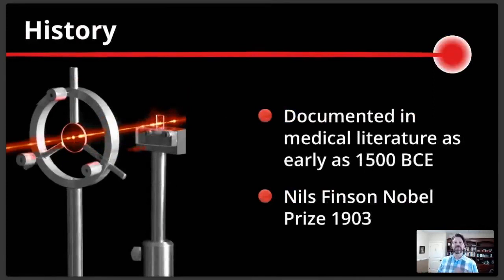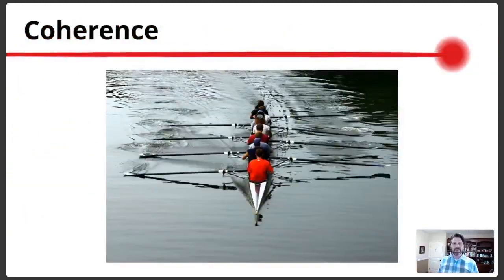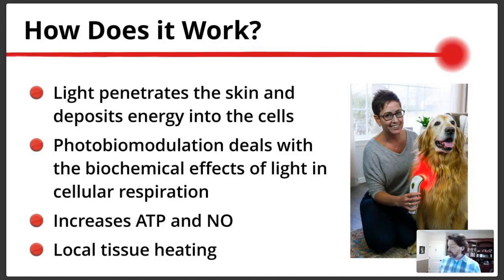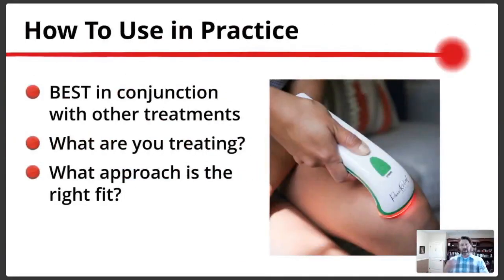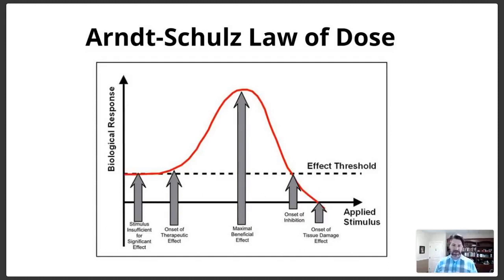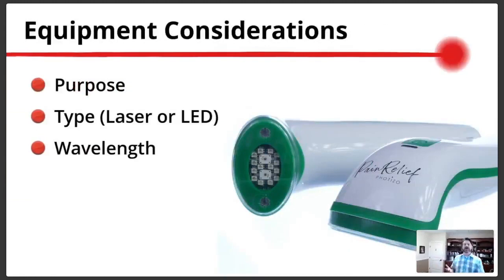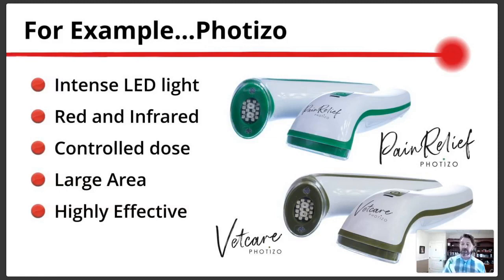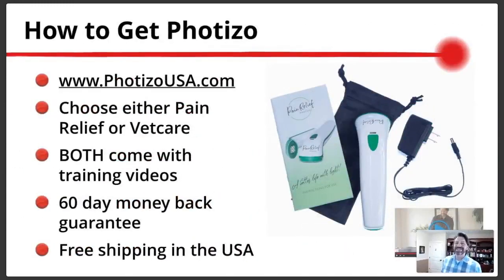Light Therapy for Pain Relief: WHAT works, and WHY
YES, light therapy DOES work for Pain Relief! But, there are a few things you'll need to watch out for like phony lights, cheap wavelengths, and inaccurate claims.

In this free, 1 hour class, we're going to teach you how light therapy works for pain relief, and why you should try light therapy for pain relief. We'll also teach you how to pick a safe and effective light that will meet your needs.

We'll teach you about wavelengths, frequencies, the visible light spectrum AND invisible spectrum, and the differences between red, infrared and far infrared.

We'll also tell you about the difference between laser, cold laser and LED light therapy - AND what different COLORS of light can be used for. Green light? Blue light? Red light? The truth may surprise you!

Certain forms of light are better for some conditions than others. The quality of your light REALLY matters. Don't waste your money on a cheap knock-off! Get to know the facts, science and history behind light therapy. You won't regret it!